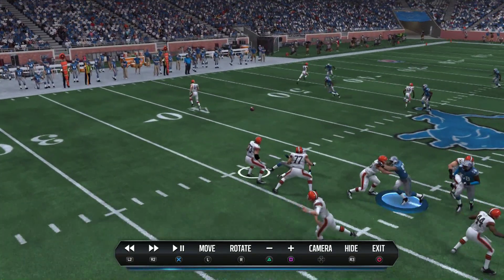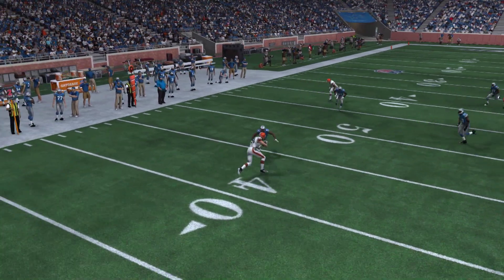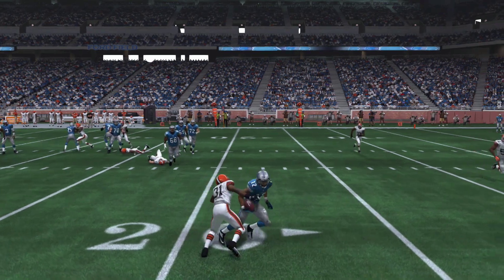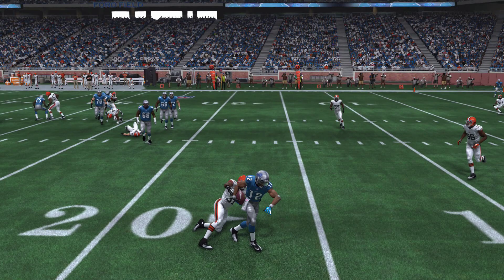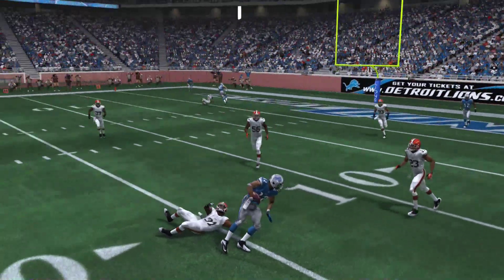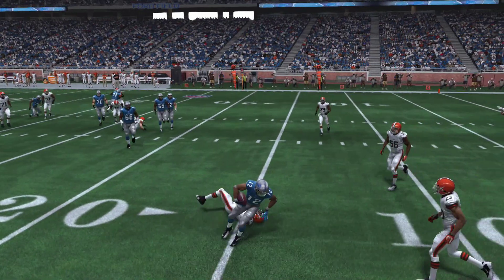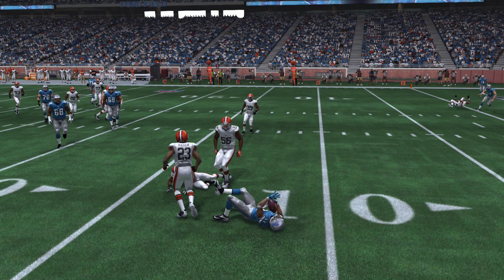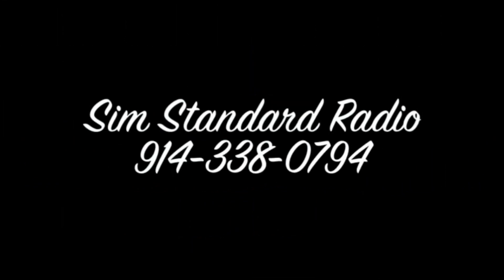Madden NFL 15: Lack of All Out Tackling Pursuit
Talking about how defenders will let up in their pursuit regarding the ballcarrier once a "going down" tackle animation triggers.  Needs to have defenders shoot for the tackle until the progress is fully halted and downed accordingly.